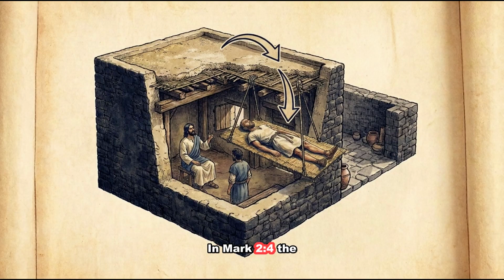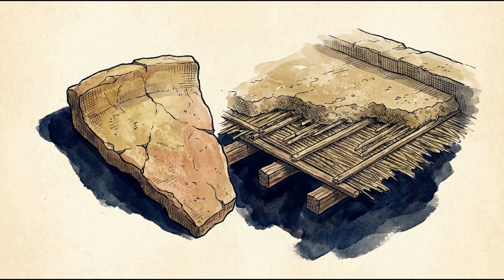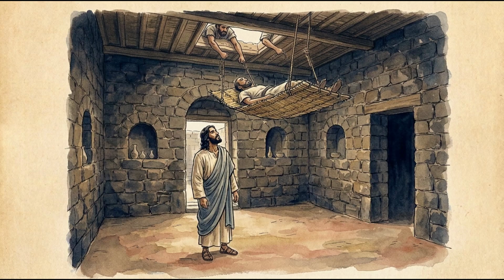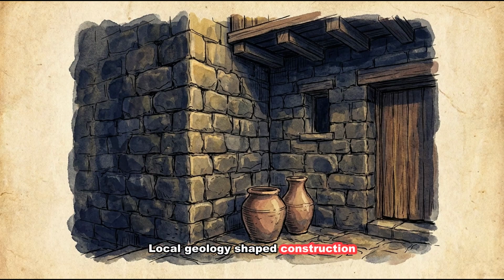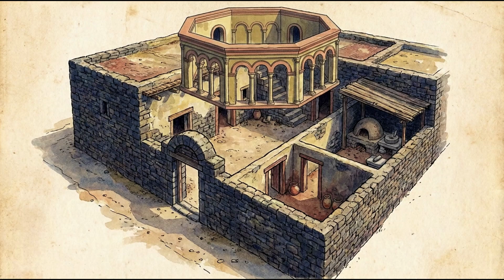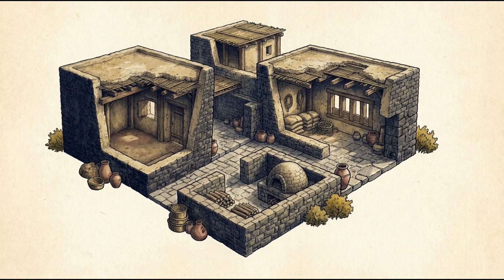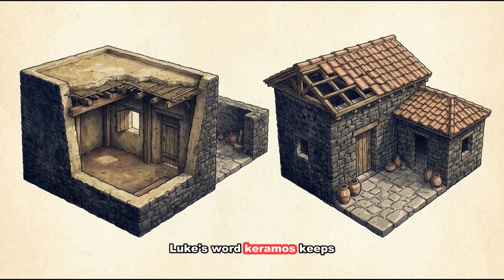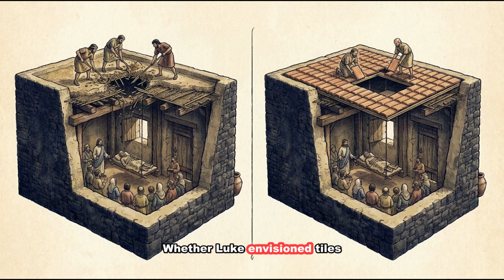How Four Men Opened a Roof in Mark 2 — Inside a First-Century Galilean Home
Mark 2 says four men opened a roof to place a paralyzed man before Jesus—but what kind of roof could they physically work through? This documentary compares Mark and Luke with Capernaum archaeology to build a cautious, evidence-led reconstruction of a first-century Galilean home.